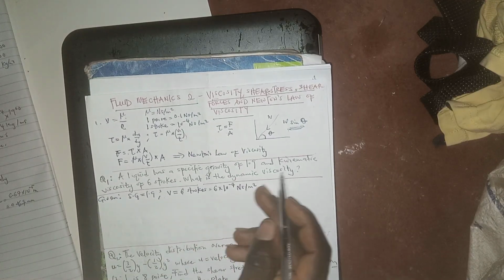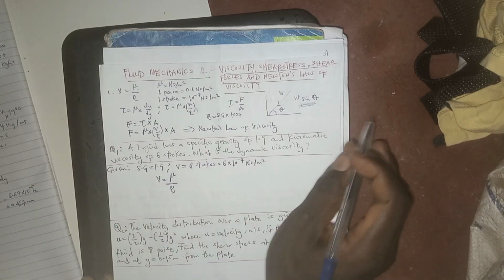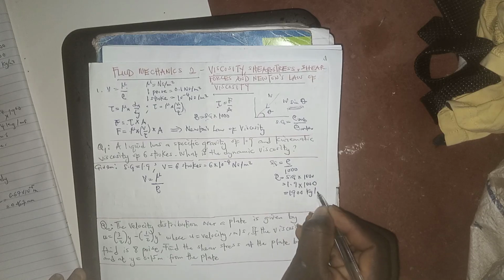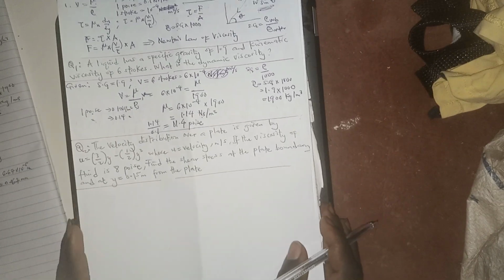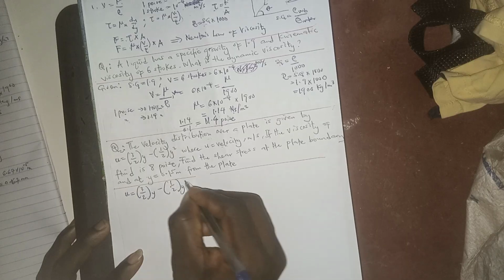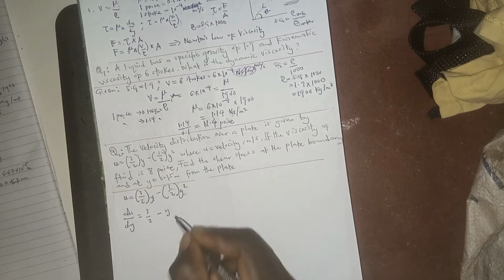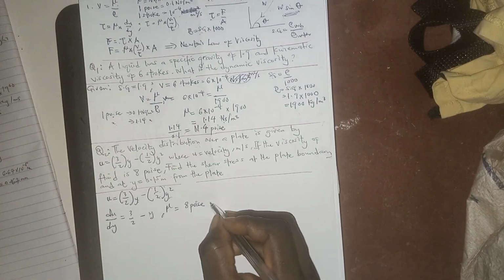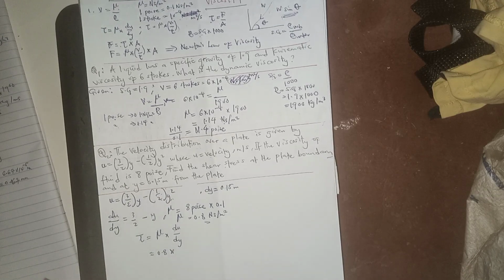Intro to fluid mechanics 2a - relationship with viscosities,shear forces and stress ..